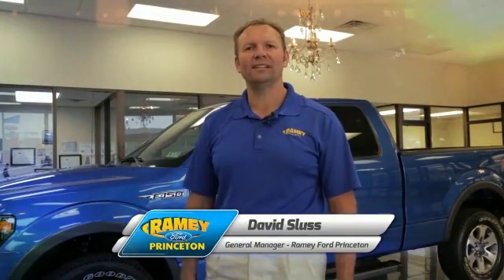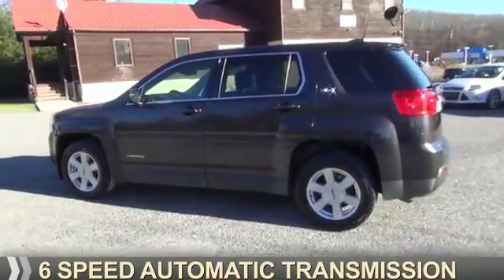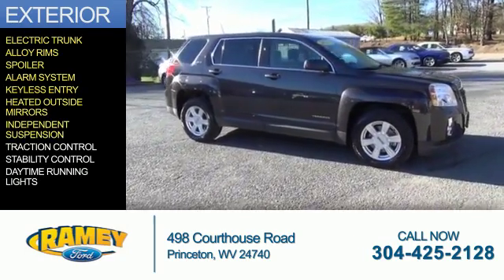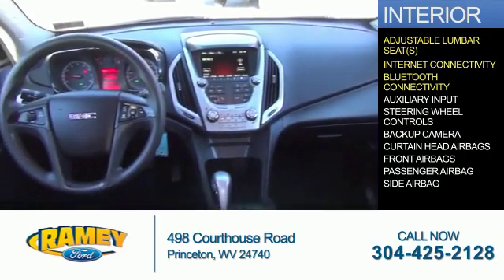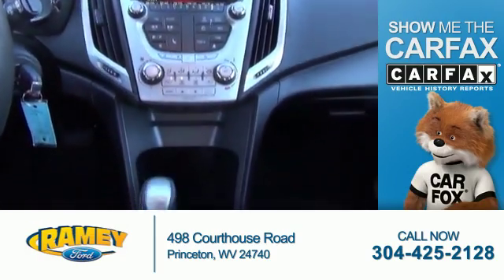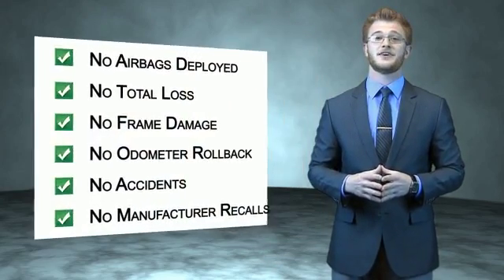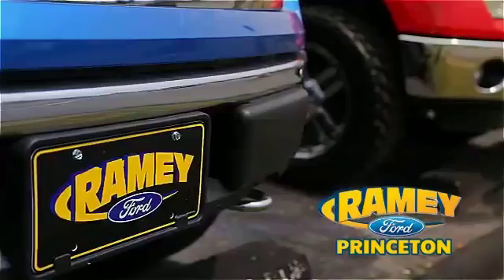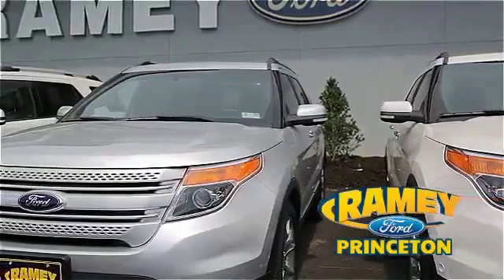2015 GMC Terrain F2597A - Princeton WV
Year: 2015
Make: GMC
Model: Terrain
Trim: SLE-1
Engine: 2.4 liter 4 Cylindercylinder AWD
Transmission: 6-Speed Shiftable Automatic
Color: Black
Mileage: 29338
Address:
VIN:2GKFLVEK8F6145557